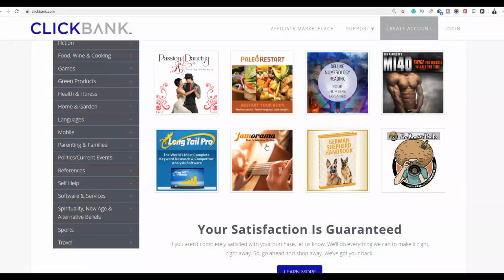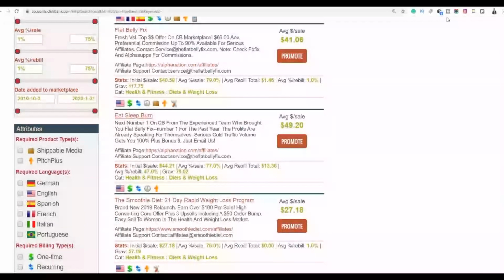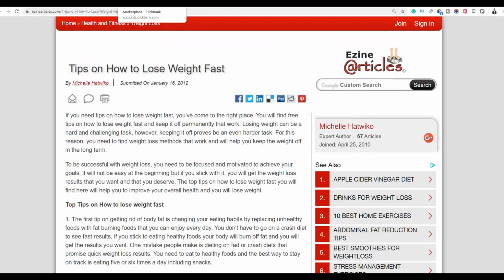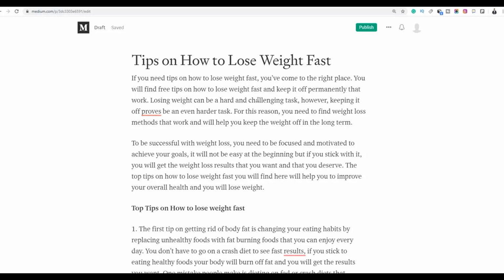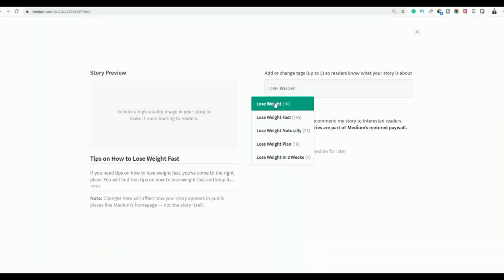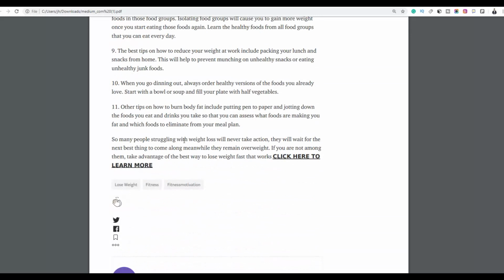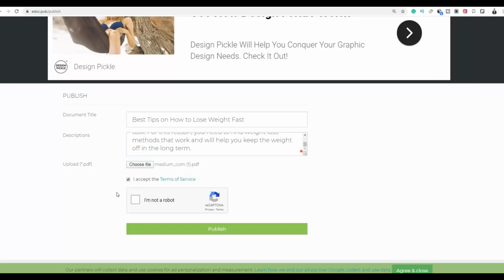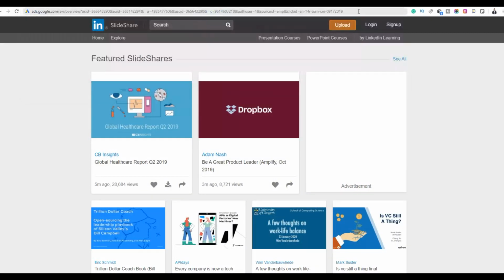🤑 Make $800 Per Week For FREE - CLICKBANK For Beginners 2020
clickbank 2020

Translated titles:
? Gane $ 800 por semana GRATIS-CLICKBANK para principiantes 2020

? Verdienen Sie 800 USD pro Woche KOSTENLOS-CLICKBANK For Beginners 2020

? Gagnez 800 $ par semaine GRATUITEMENT-CLICKBANK pour les débutants 2020

? Ganhe US $ 800 por semana GRATUITAMENTE-CLICKBANK For Beginners 2020

-$ ?०० प्रति सप्ताह के लिए मुफ़्त बनाएं

? احصل على 800 دولار أسبوعيًا مجانًا-CLICKBANK للمبتدئين 2020

? 무료 주당 $ 800-초보자를위한 CLICKBANK 2020

Uždirbkite 800 USD per savaitę NEMOKAMAI-„CLICKBANK“ pradedantiesiems 2020 m

? Заработай $ 800 в неделю бесплатно-CLICKBANK для начинающи

Week Haftada 800 $ ÜCRETSİZ kazanın-Yeni Başlayanlar İçin CLICKBANK 2020